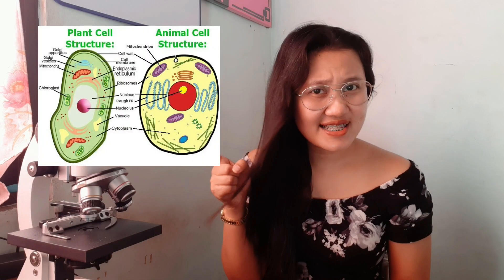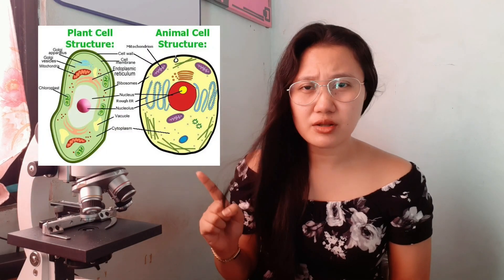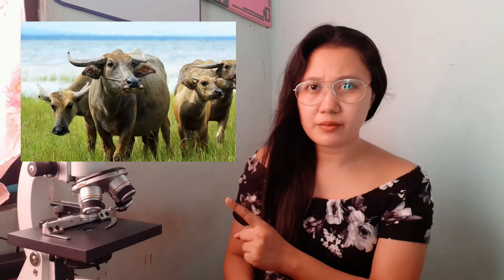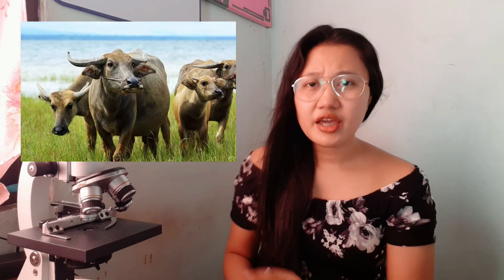SCIENCE 7 Q2 Module 1. Parts and Functions of Microscope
Module 1  for Week 1
Lesson Topic: Parts and Functions of a Microscope

REFERENCES:
1. Dep Ed Science 7 Learning Material
2. PIVOT-4A CALABARZON (ADM)